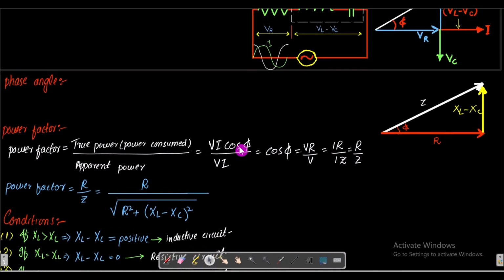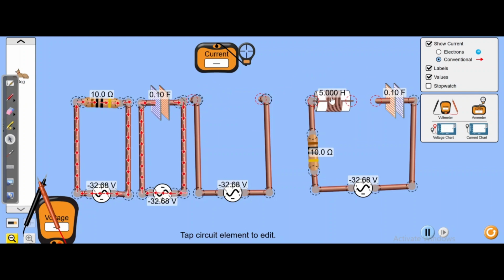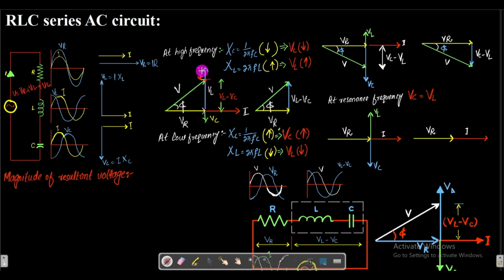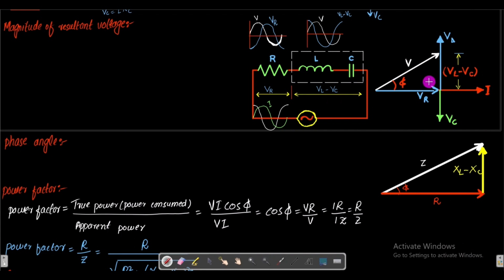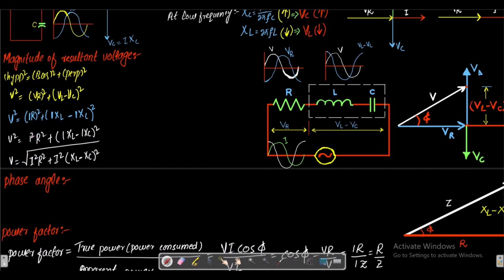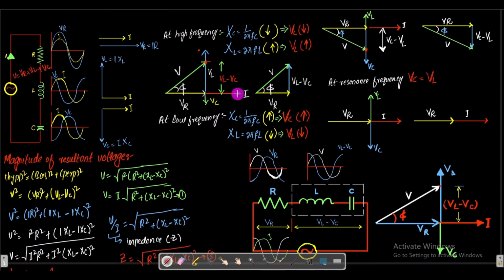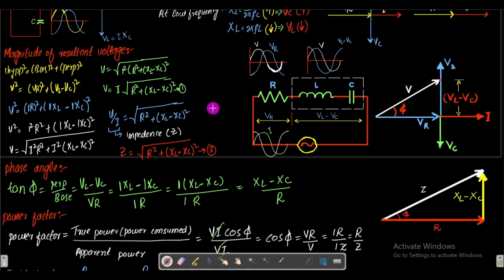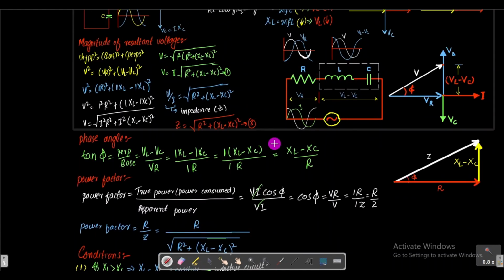RLC Series AC Circuit | Class 12 Physics | Muhammad Nadeem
Discover everything about the RLC series AC circuit in this easy-to-follow tutorial. Learn the basics of RLC circuits, explore phasor diagrams, and see how they change at higher, lower, and resonance frequencies. Understand resonance frequency, its significance, and how to calculate impedance and power factor. Dive into the conditions that make the circuit behave as inductive, resistive, or capacitive.

Video clips:
00:01 rlc series ac circuit introduction
01:27 rlc circuit simulation guide
06:25 rlc circuit phasor diagram
06:49 phasor diagram at higher frequency
10:19 phasor diagram at lower frequency
12:15 phasor diagram at resonance
14:49 calculate voltage magnitude in rlc circuit
18:55 find impedance in rlc circuit
20:48 voltage lead or lag angle in rlc circuit
23:00 phase difference in rlc circuit components
24:14 power factor in rlc circuit
26:08 rlc circuit frequency conditions